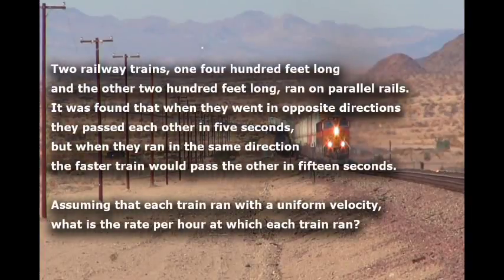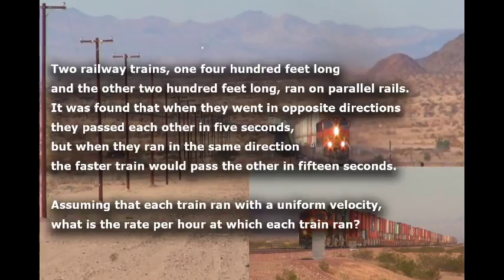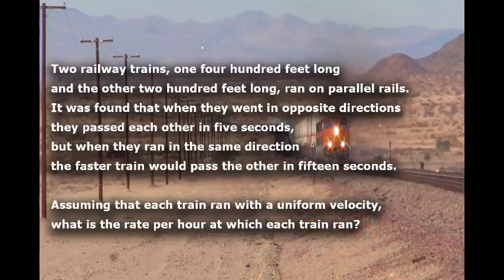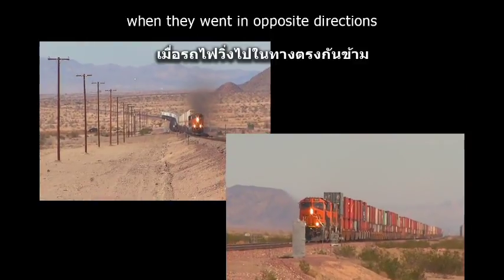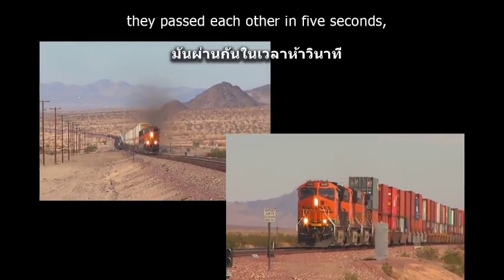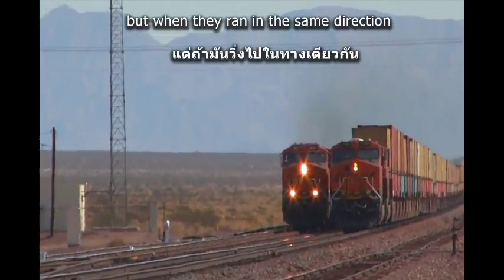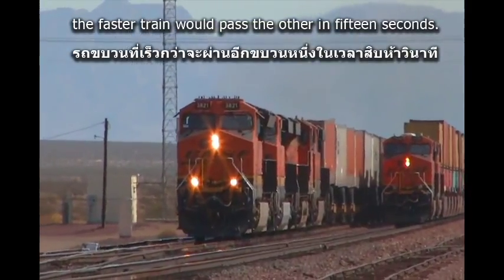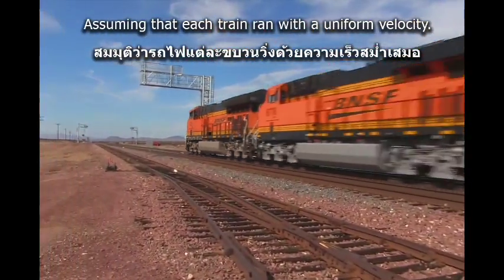Problem 78 THE TWO TRAINS